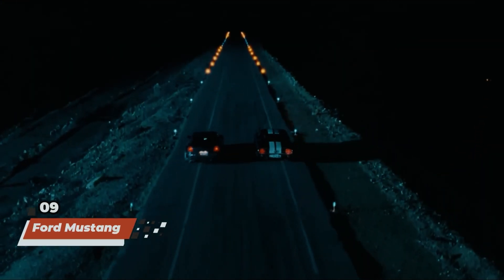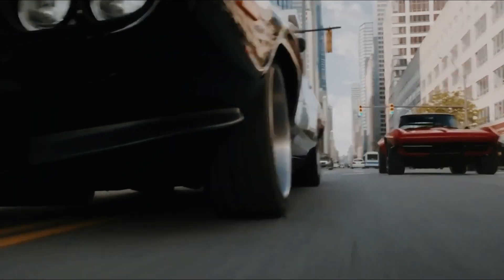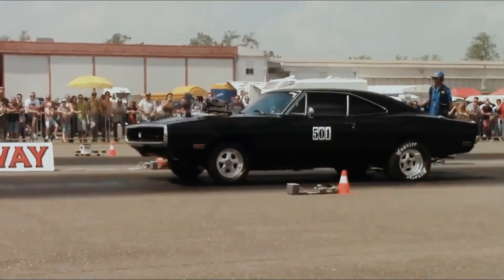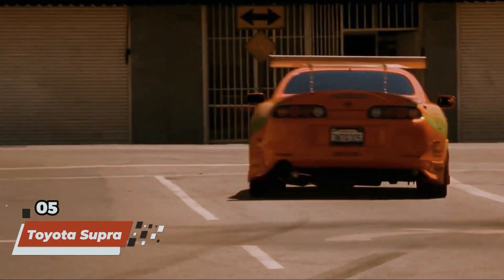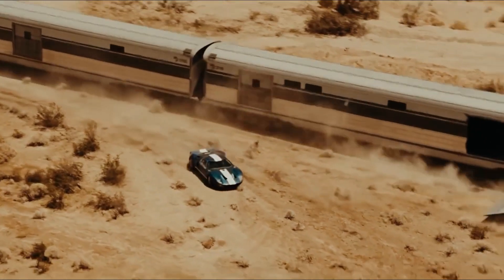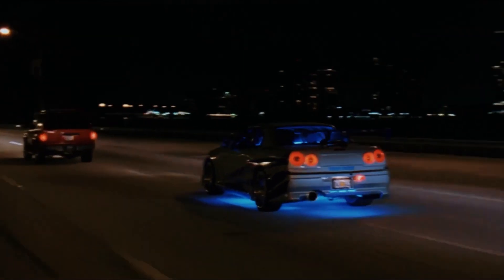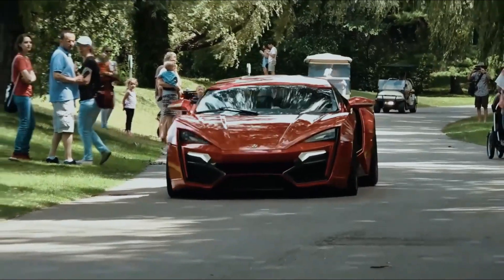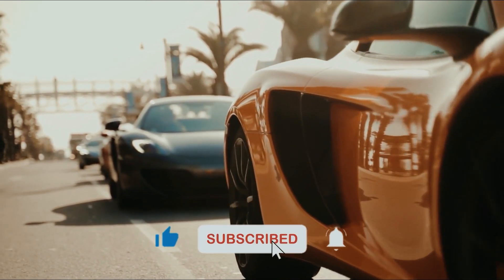BEST 10 cars in Fast and Furious Franchise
Our countdown includes 1970 Plymouth Road Runner, 1995 Mitsubishi Eclipse GT, W Motors Lykan HyperSport, Toyota Supra MK IV, 1967 Ford Mustang Fastback, and more! Which of these cars do you think look the coolest?

From the iconic muscle cars to the amazing imports. GT-R, MKIV Toyota Supra.
From Dom Toretto to Brian O ' Conner to Letty Ortiz, we cover them all!
Vin Diesel, Paul Walker, Tyrese Gibson, Ludacris, etc.